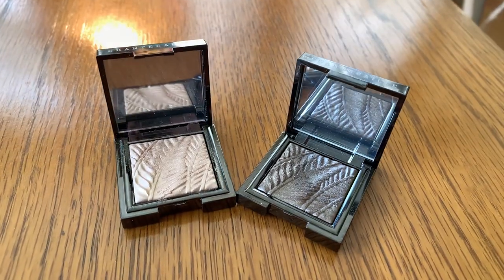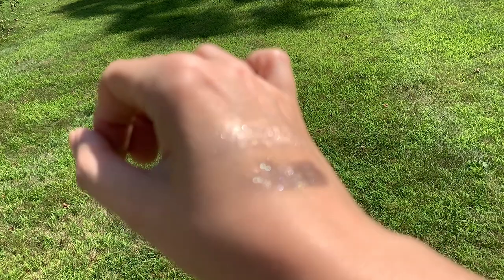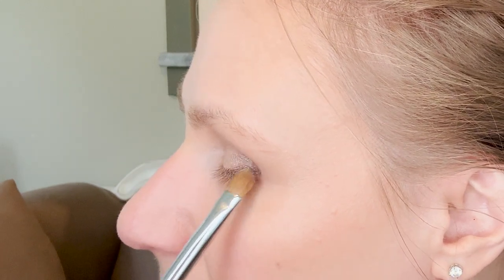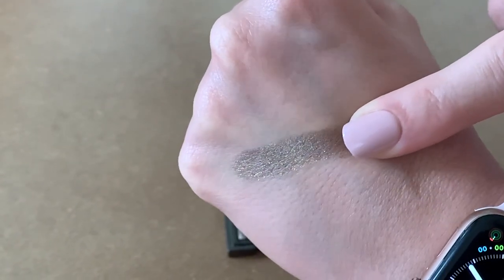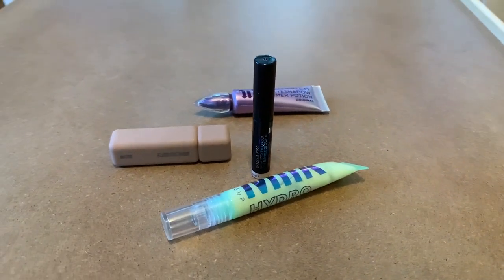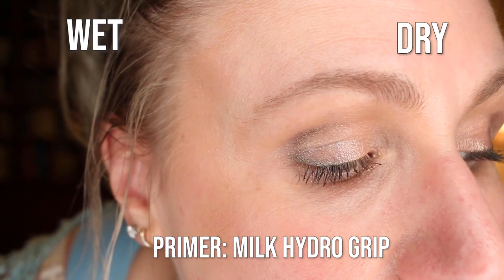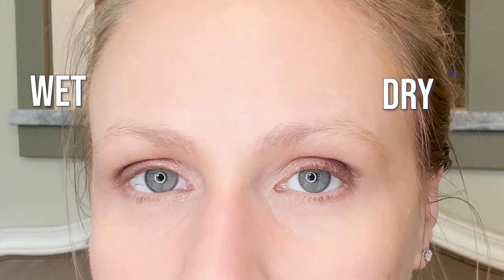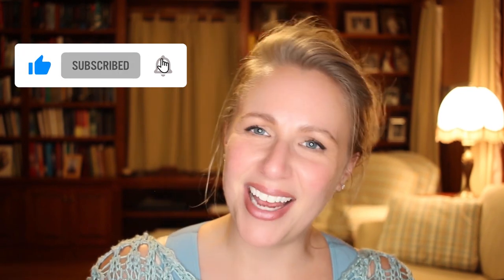Chantecaille Luminescent Eye Shades | Cheetah & Elephant | Review & Swatches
In-depth review of two Luminescent Eye Shades from Chantecaille's permanent line (Cheetah & Elephant) to see if I want to purchase one for myself: swatches, application footage, wear test, comparisons, and discussion of "are they worth it?" Because if they are, maybe I'll try Pinto or Roan from the limited edition Wild Mustang collection!

Timestamps:
00:00 Intro
00:37 Packaging: functional but...
02:03 IRL vs online images
02:33 Swatches (Cheetah & Elephant)
03:22 Cheetah
04:17 Elephant
05:37 Swatches (permanent collection)
06:27 Fallout?
07:01 Best brushes
07:52 Wet vs dry application
08:52 Best primer
10:22 Wear test (10 hours)
10:52 Comparisons: Tom Ford
11:48 Comparisons: Pat McGrath
12:35 Comparisons: Natasha Denona
13:19 Are they worth it?

How does one develop a sense of style? And how can we do it sustainably – both financially and environmentally? By enjoying and creatively using what we already have. By streamlining those things with thoughtful declutters. By developing awareness of how we use our stuff to encourage wiser decisions about the cosmetics, clothing and any other items we purchase. Sounds simple, but it's easier said than done. I've certainly been stumbling my way through it – let's stumble in style together!

All music in this video was written, recorded and produced by Stephanie Forryan.